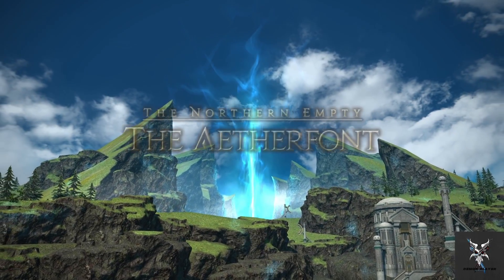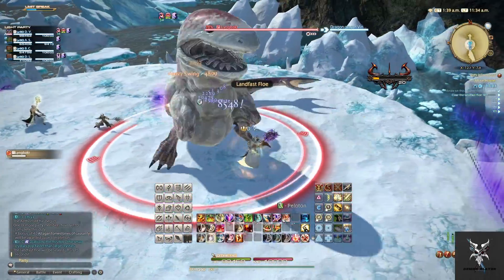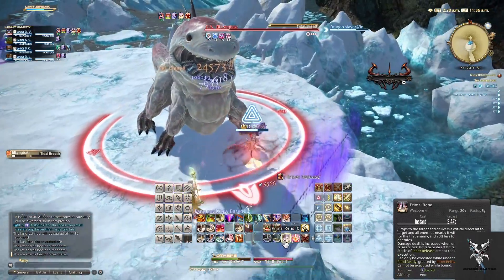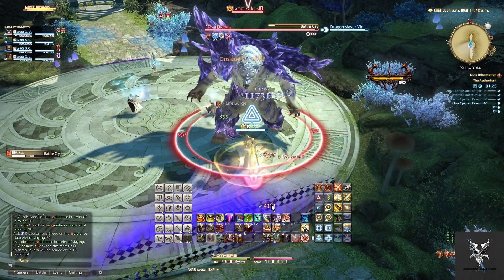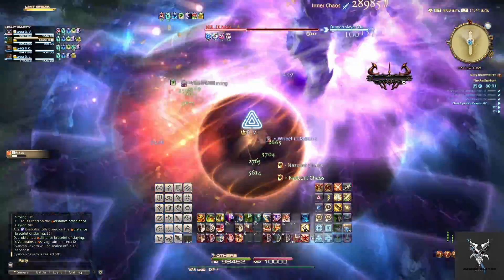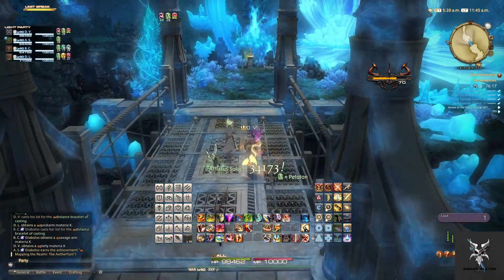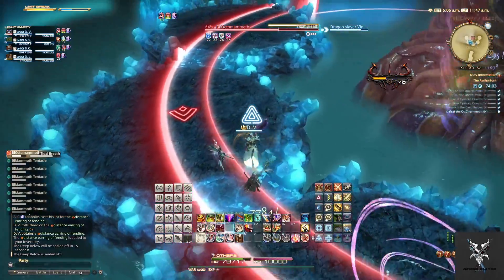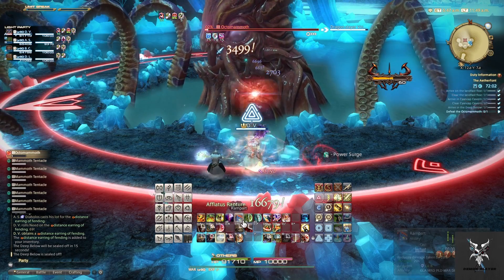Final Fantasy 14 The Aetherfont In Depth Dungeon Walkthrough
Final Fantasy 14 The Aetherfont In Depth Dungeon Guide for all roles. All mechanics are clarified so should help even if not a tank.

0:00 Intro/Cutscene
0:30 Trash Pulls
1:59 First Boss
4:33 Trash Pulls
6:02 Second Boss
8:31 Trash Pulls
9:57 Final Boss Cutscene
10:42 Final Boss
14:14 Outro/Cutscene